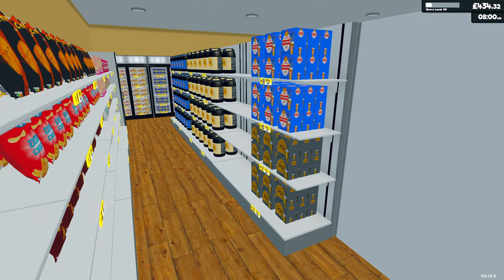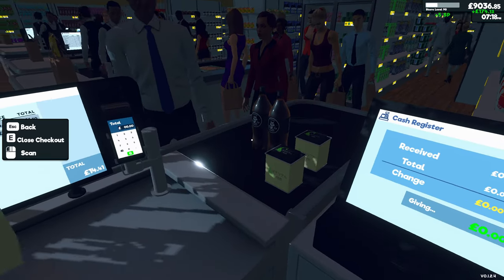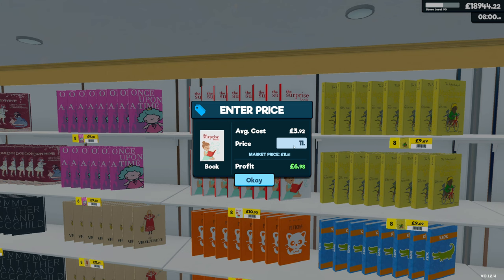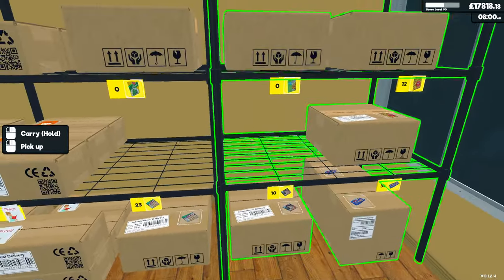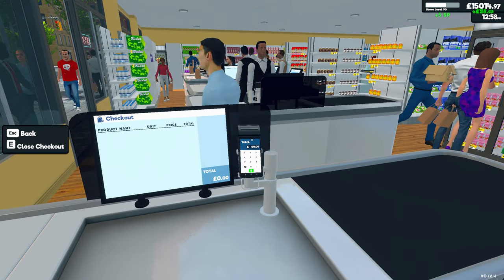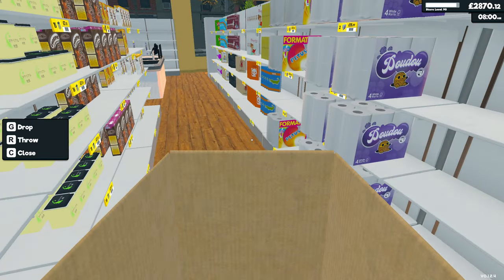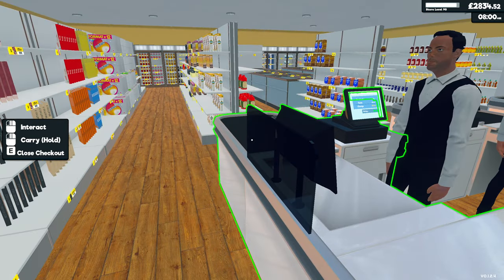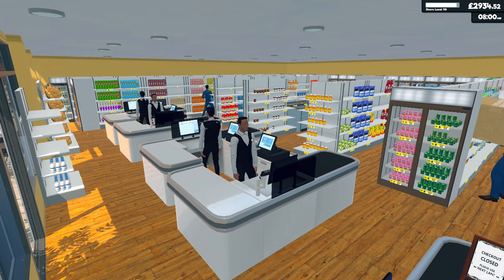Supermarket Simulator | Ep61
Hello everyone, jumping into another new series today recommended by a subscriber.  I hope you enjoy,
Cheers

"Start running your own supermarket with Prologue already. Stock shelves, handle cashier tasks, process online orders, design & expand. Set the prices based on the market. Be prepared to face the consequences if you fail to make the nightly repayment to the gangs."